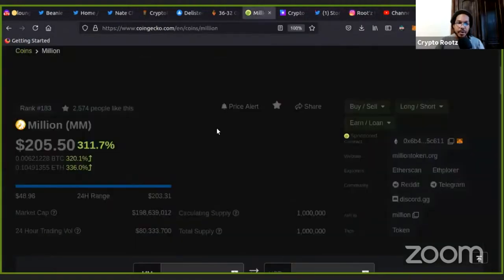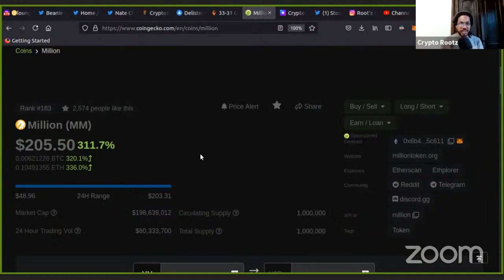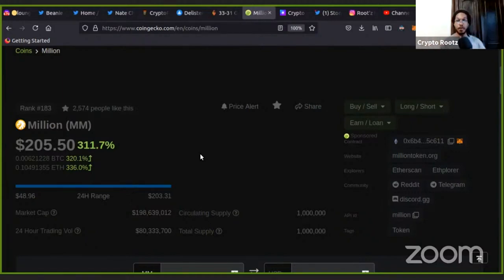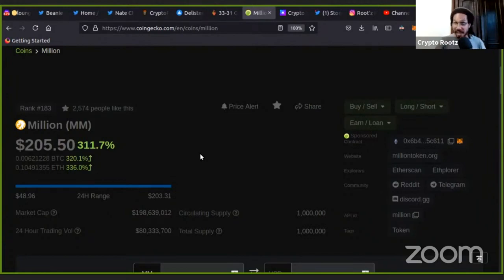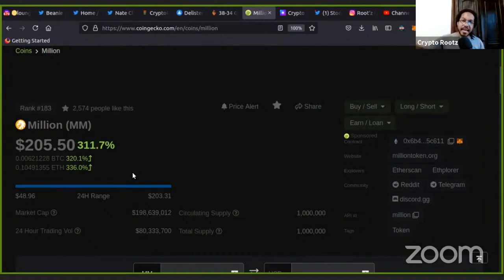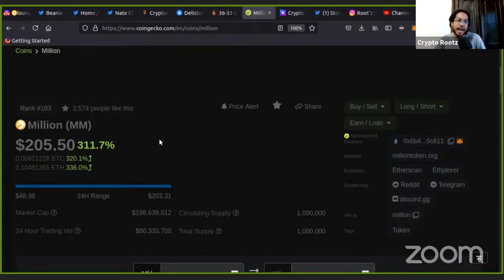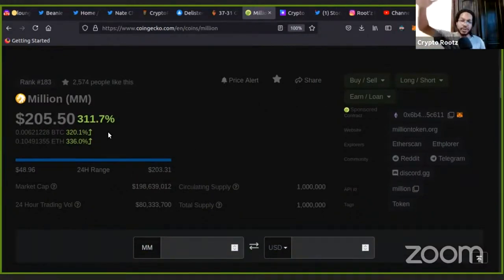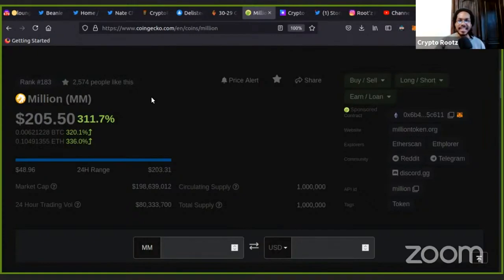Me & My NINJAZ iz GETTING $$RICH$$$ AF OFF MILLION TOKEN. Watch Me SHMONEY DANCE ON Ya 9-5 JOB!!!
1 hour Crypto Consultation = $80/hr USD, $60 in ETH or Bitcoin or
$40 in my $ROOTZ or Garlicoin, or Dogecoin.

-Linux Tutor
- Simple Hacking
-Web Design

32qBVyfcfkca9SikEt6CB6t2qQ8RzFwFKA

BAT:0xCed2f0dcb70757339F7072A3ffA08a4A73497435